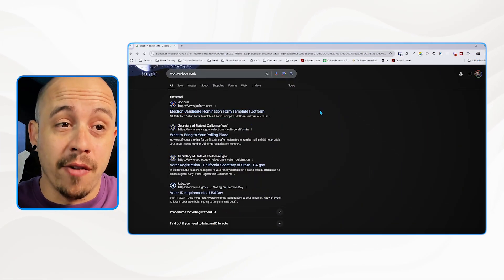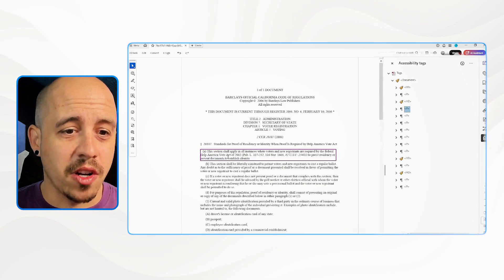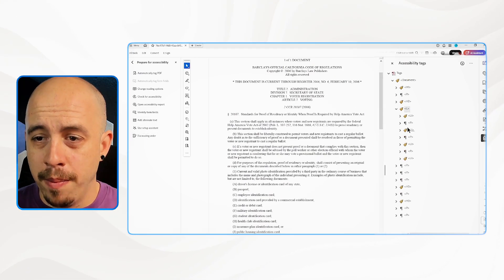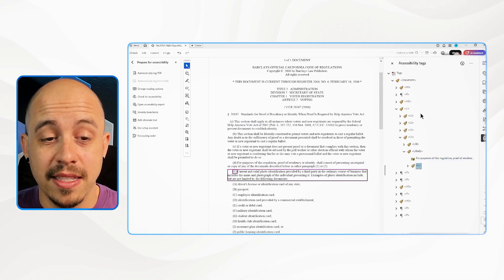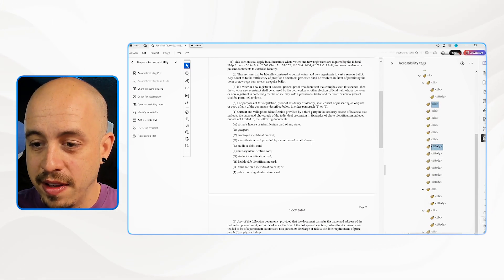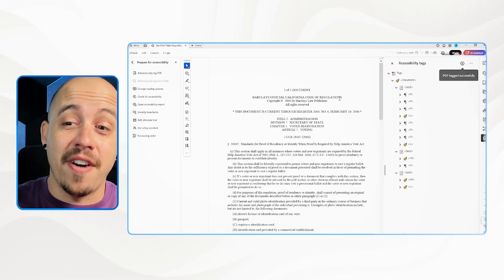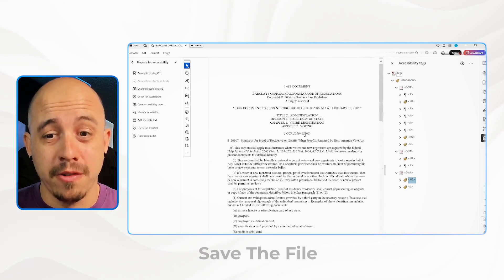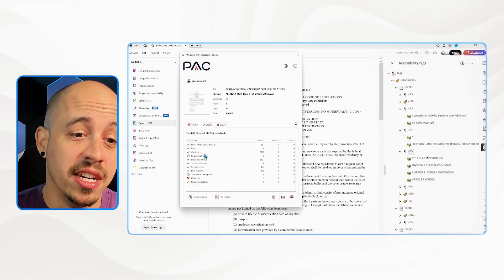2024 Election Document Accessibility Demo: a complete walkthrough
Election documents must be accessible to ensure all voters, including those who rely on screen readers and other assistive technologies, can navigate and understand the information.

This video walks users through the essential steps for creating an accessible PDF, focusing on election materials found on the internet.

00:00 Introduction
00:36 Check the tags panel
01:19 Heading tag structure
02:02 Tagging list items
08:26 Run the auto-tagger
10:21 Set document properties
10:33 Run the accessibility checker
10:43 Run the PAC 2024 tool
11:32 Embed fonts
12:03 Adjust file name